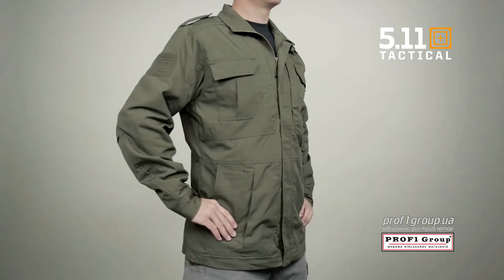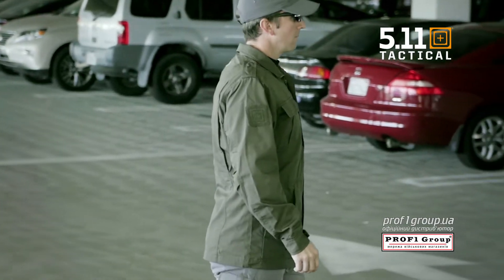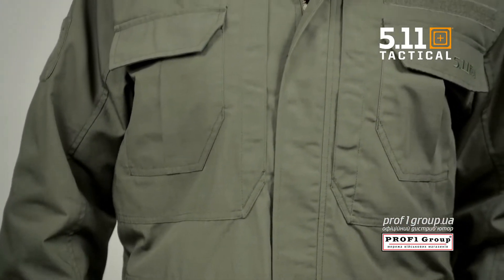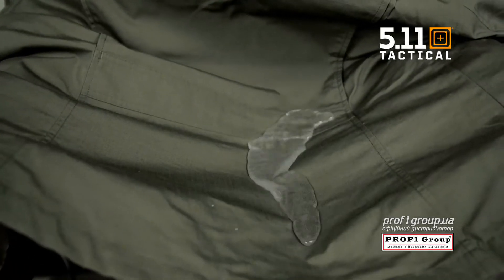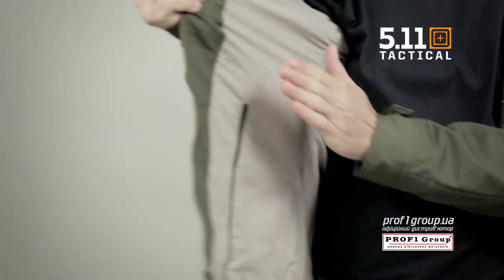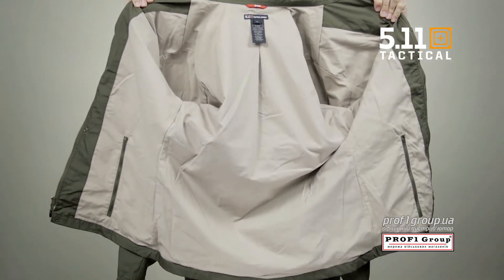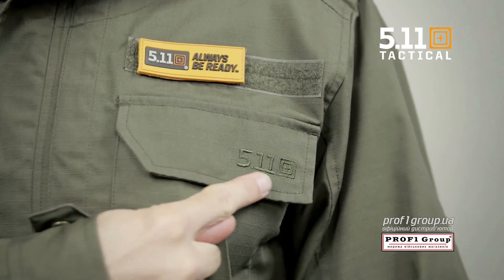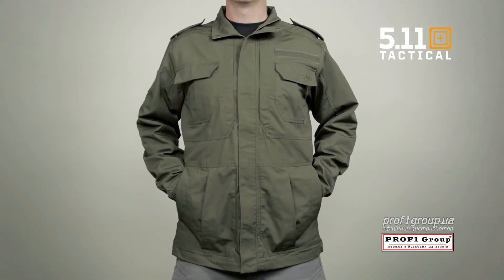Куртка тактическая демисезонная "5.11 TACLITE M-65 JACKET"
Данная модель тактической куртки представляет собой реплику оригинальной военной куртки M-65 которая увидела мир в 1965 году. За все это время военная куртка M-65, так называемая куртка "танкер", положительно показала себя на полях сражений по всему миру. Компания 5.11 Tactical решила выпустить свою версию, свое представление легендарной военной куртки M-65.
Тактическая куртка "5.11 TACLITE M-65 JACKET" имеет слегка приталенный, современный покрой. Она произведена из прочного и износостойкого материала "Taclite® ripstop" (65% полиэстер, 355 хлопок) с пропиткой Teflon для защиты от загрязнений. Фирменные карманы RAPIDraw™ обеспечивают удобный доступ к скрытому оружию. Куртка имеет тонкую подкладку (без подстежки), что позволяет комбинировать ее с другими вещами и носить в самых разнообразных климатических условиях. На плечах расположены функциональные погоны. Два потайных нагрудных кармана для документов. Специальные панели Velcro ("липучка") для крепления распознавательных знаков, логотип 5.11 (в тон куртке) на груди. .